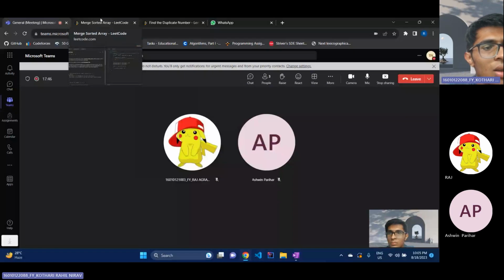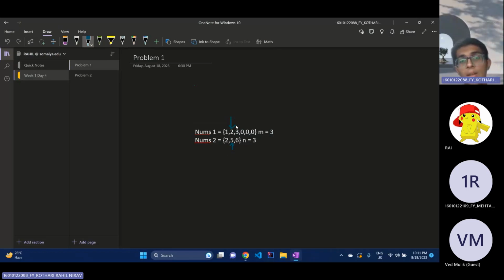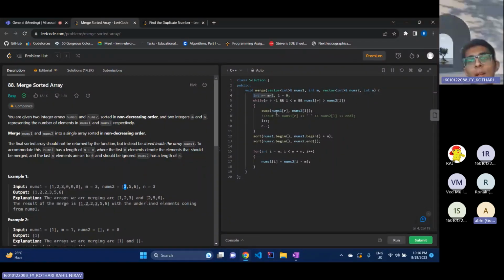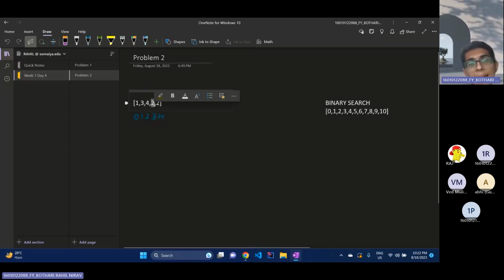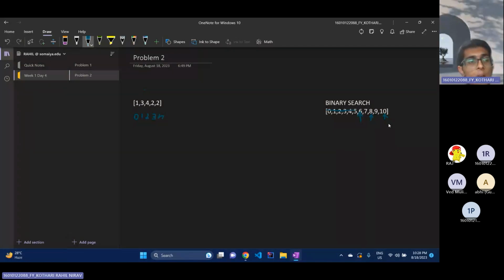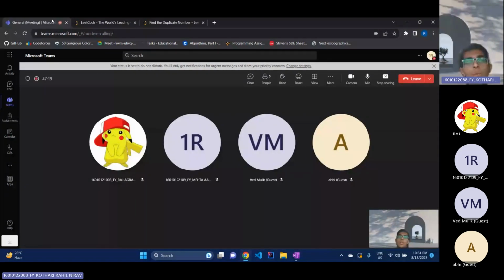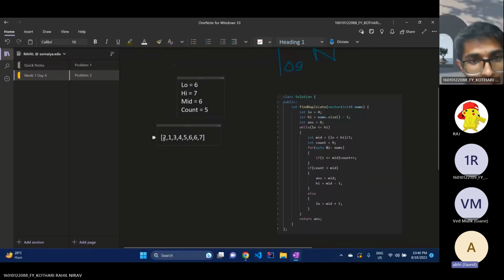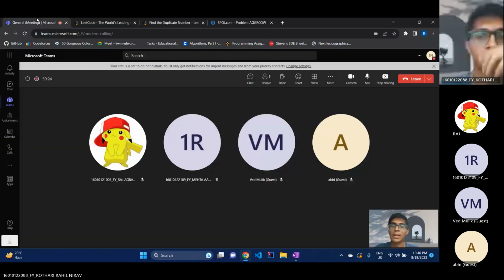Big (O) | Week 1 Day 4 | DSA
The ultimate DSA Striver Sheet program’s practice week has begun!! 💪🏻💪🏻
Here’s the first doubt-solving session1️⃣

Problems in this session -

Week 1 Day 4 Problems 🛐

The only link you need for everything CodeCell-